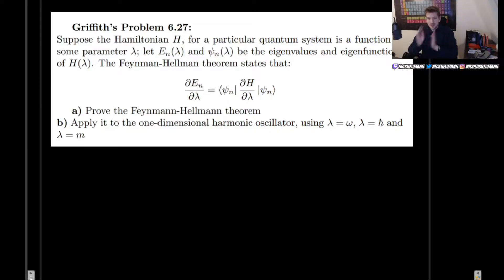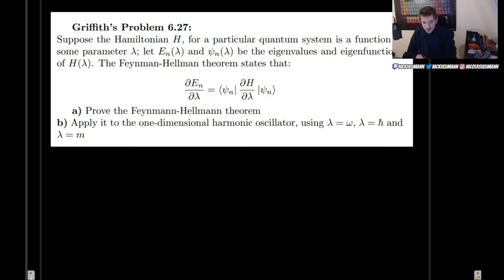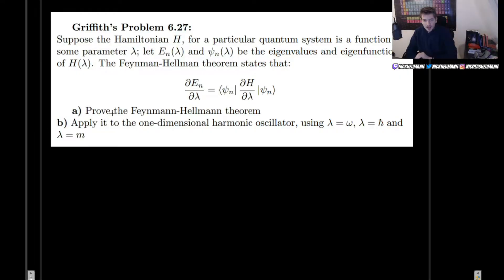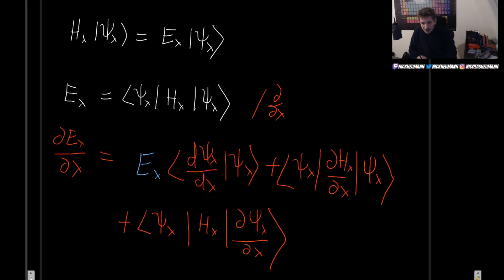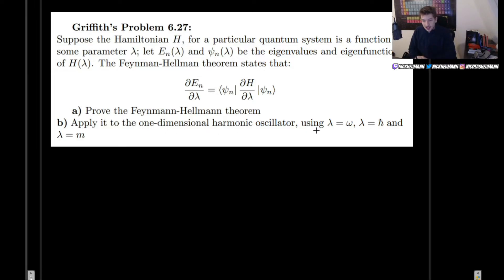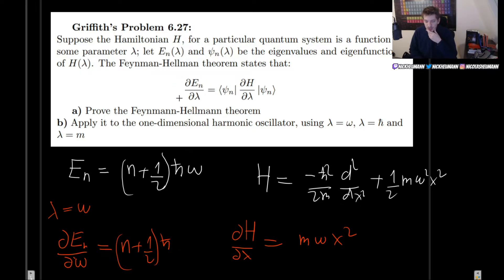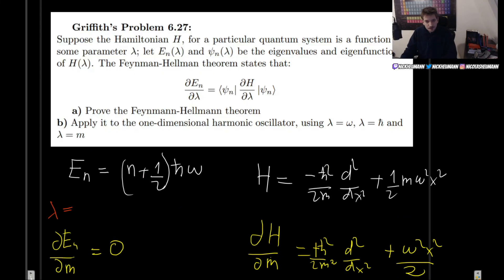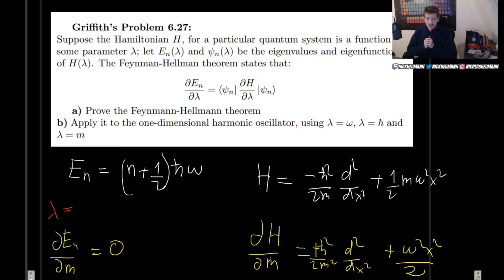Griffith's QM problem 6.27: Proving the Feynman-Hellmann theorem with harmonic oscillator example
In this video I will solve Problem 6.27 as it appears in Griffith's introduction to Quantum Mechanics, 3rd edition. Here, I prove the Feynman-Hellmann theorem and I work an example.

▬ Contents of this video  ▬▬▬▬▬▬▬▬▬▬
00:00 Introducing the problem
01:00 a) Proving the theorem
06:30 b) Using lambda = omega
10:10 using lambda = h bar
12:30 using lambda =m